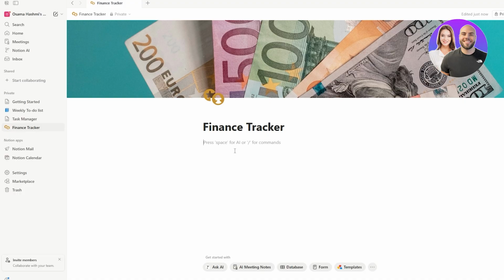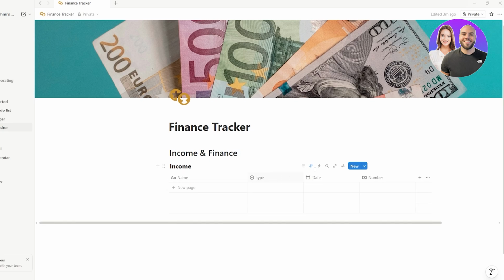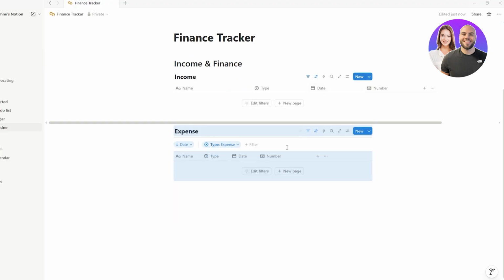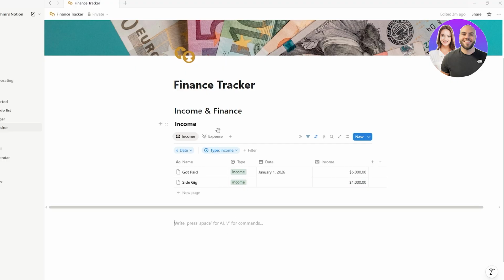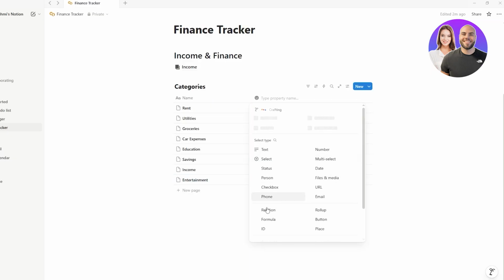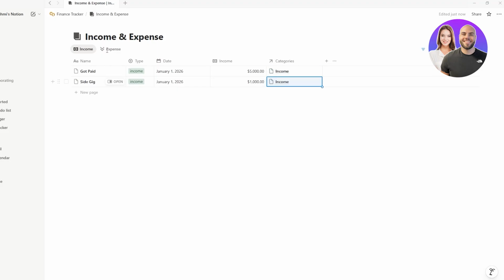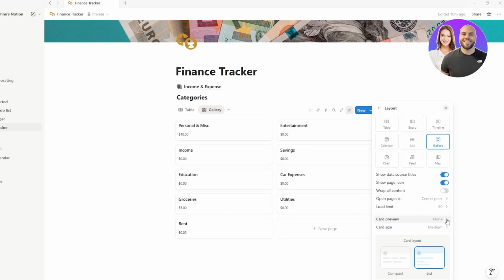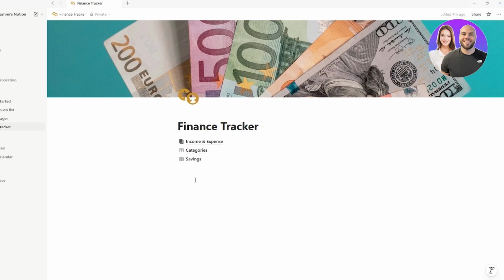How To Build The Best Finance Tracker on Notion (Updated 2026)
In this video, we show you everything you need to know about how to build the best finance tracker on Notion, step-by-step. This tutorial is perfect for beginners looking to track expenses, budgets, and finances all in one place.